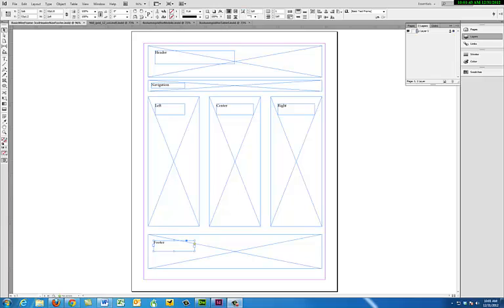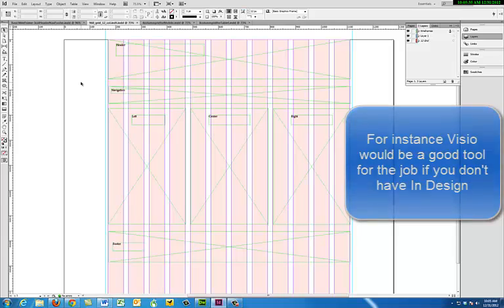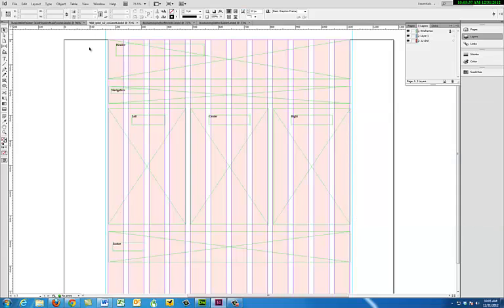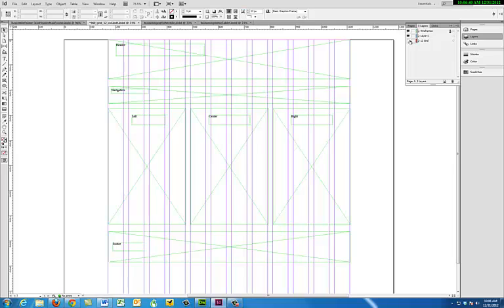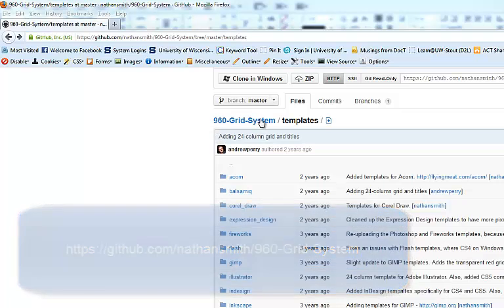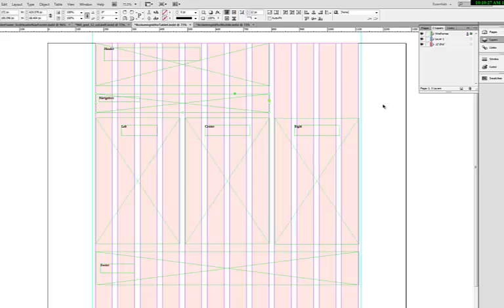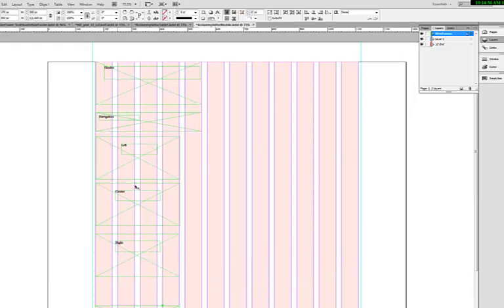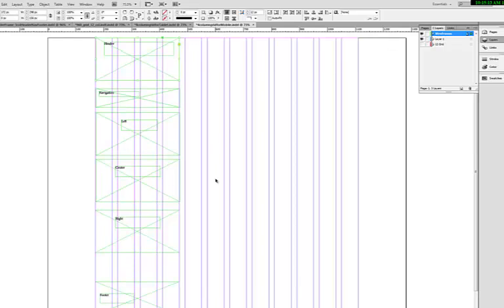Introduction to 3 screen development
Outlines using the 960 grid to develop a 3 screen approach to facilitate web development for large screen, tablet and mobile phone platforms within the same document.